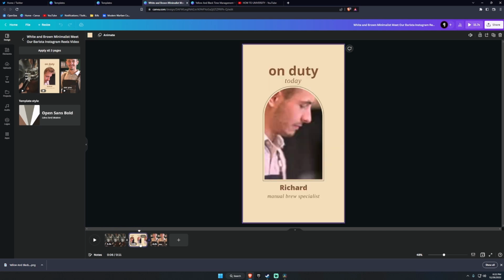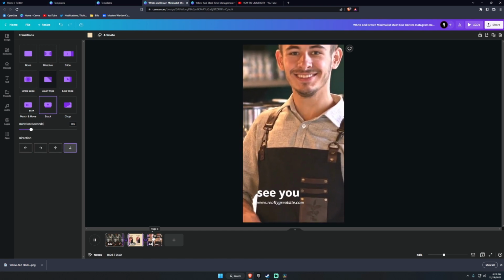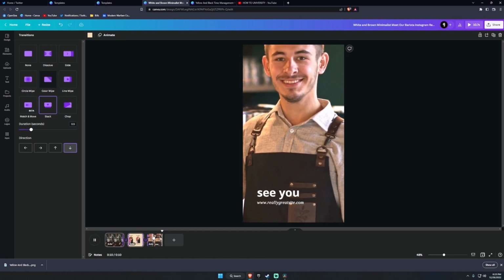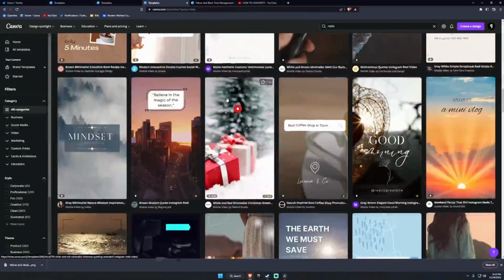How to CREATE Instagram REELS with Canva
In this video I'll show you How to CREATE Instagram REELS with Canva. The method is very simple and clearly described in the video. Follow all of the steps & Successfully CREATE Instagram REELS with Canva